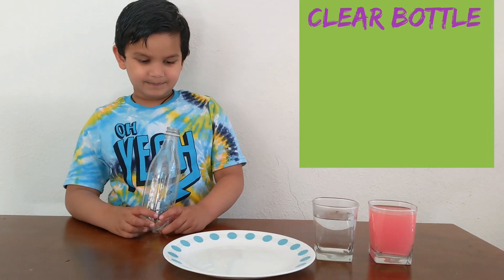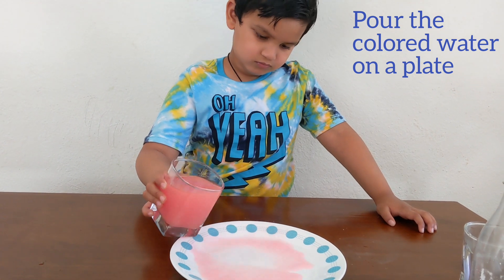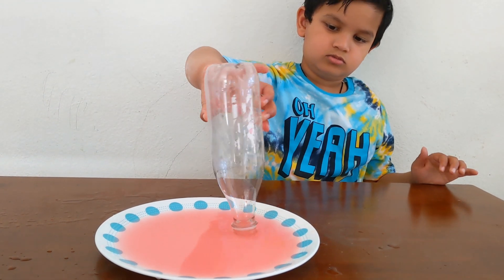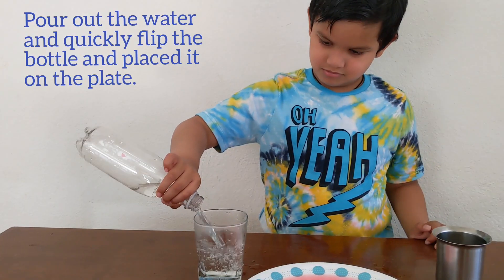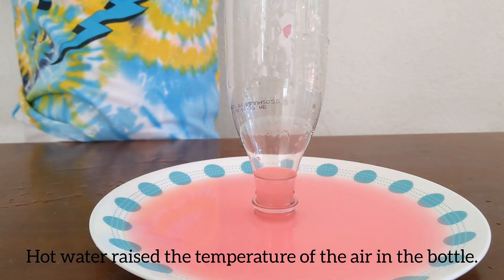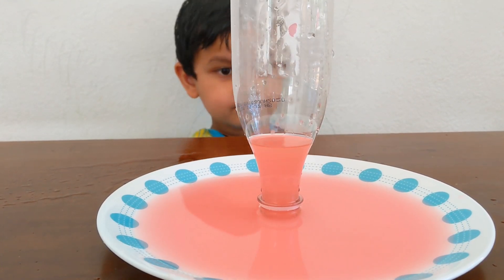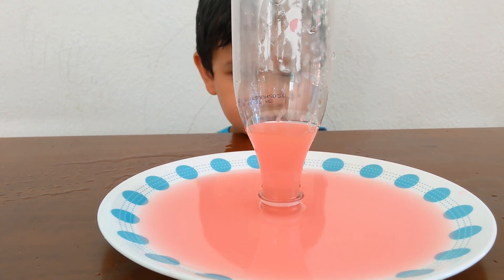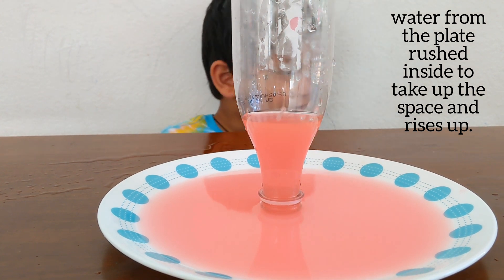Thirsty bottle / science magic trick / science experiment with hot water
Amazing science experiment to show that hot air expands and cold air contracts.

Hope you like this simple and fun video..